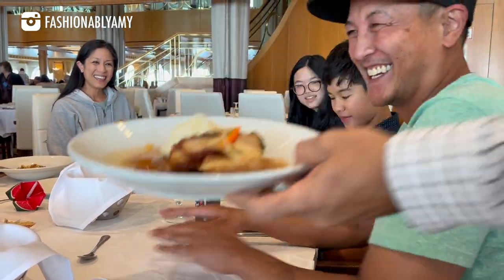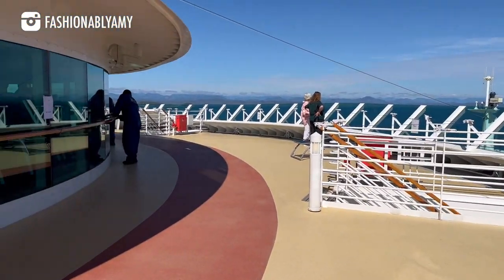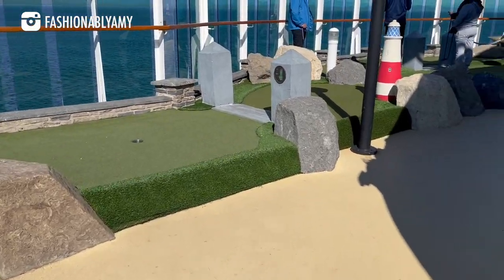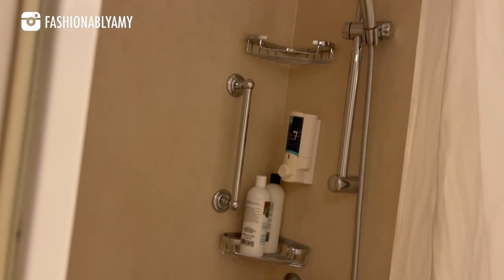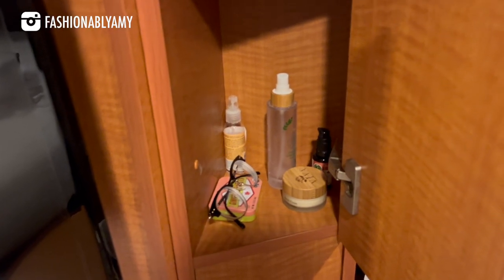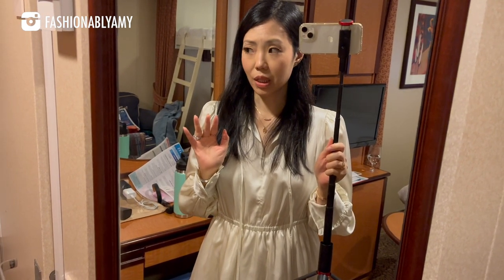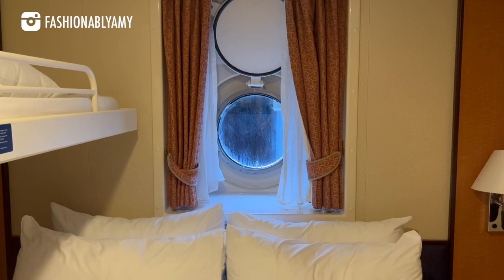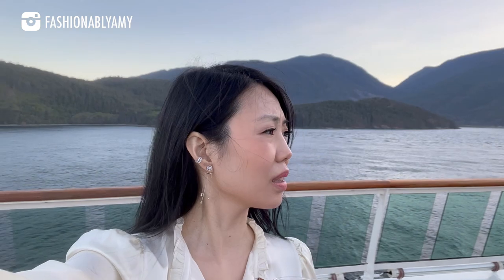DAY 7: What to Wear Formal Night & Standard Ocean View Room Review ALASKA CRUISE ROYAL CARIBBEAN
On Day 7 of our cruise, we find ourselves embraced by the endless expanse of the sea. From the break of dawn to the gentle descent of the sun, the day is a canvas where you can paint your own experience, whether it be one of vibrant activity or tranquil repose. In this vlog, I take you on a final tour of our vessel, the Royal Caribbean Alaska Cruise Brilliance of the Seas, which had been our home for the past week. Moreover, I share my concluding thoughts on our stateroom, a space that has cradled our experiences and memories throughout this unforgettable journey.

❤️MAKEUP I WORE

LUXE DU JOUR (buy/rent/spa preloved) Code AMY150 for $150 Off $1000 CAD purchase

❤️LUXURY SALES

❤️POPULAR REVIEWS

📬 MAILBOX:
RPO Oak
Vancouver BC V6M 0A9
Canada